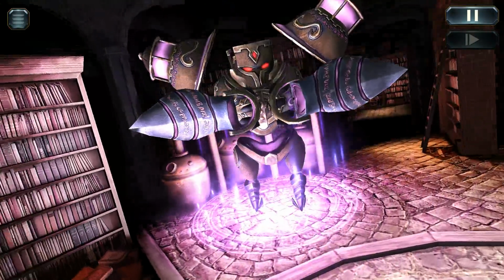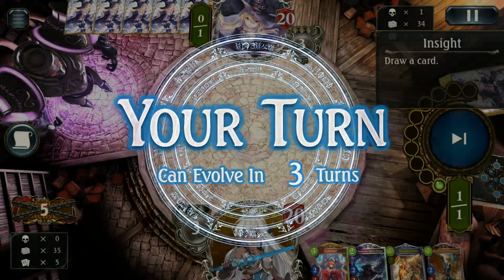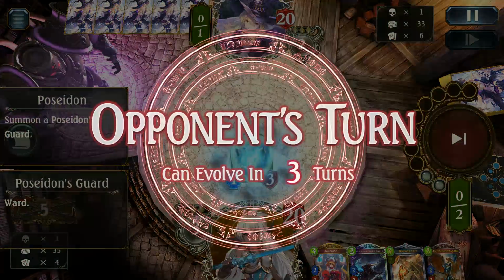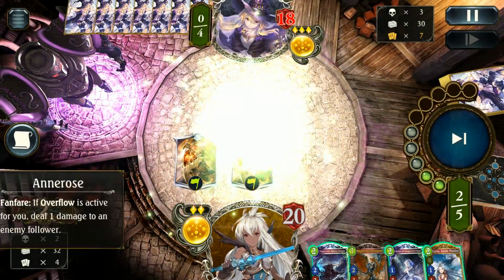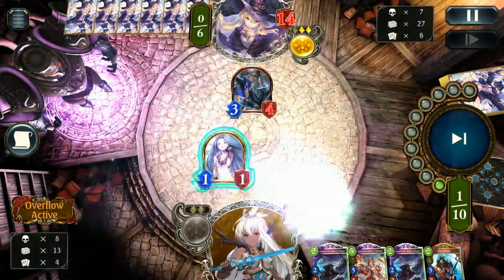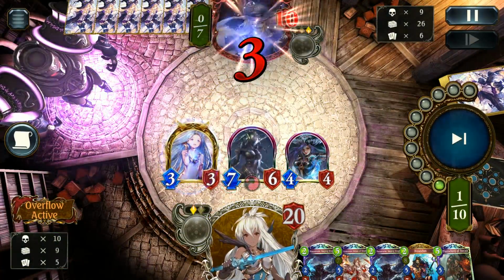[Shadowverse] Fire Pits - Ramp DragonCraft Deck Gameplay